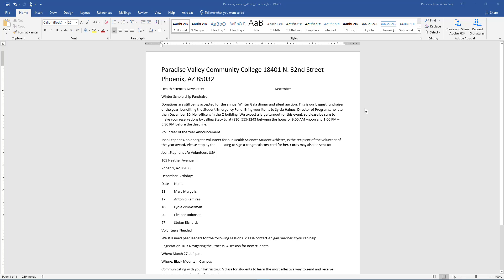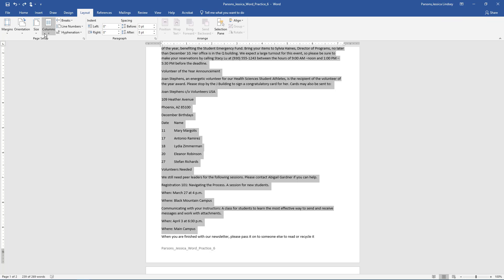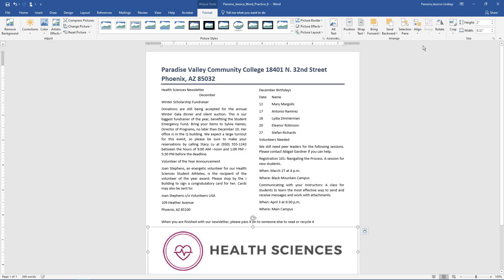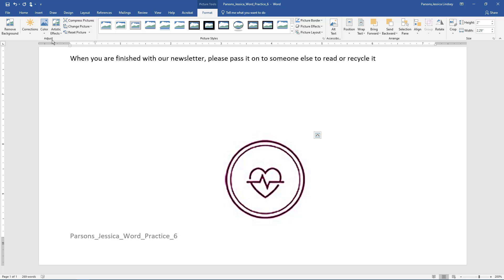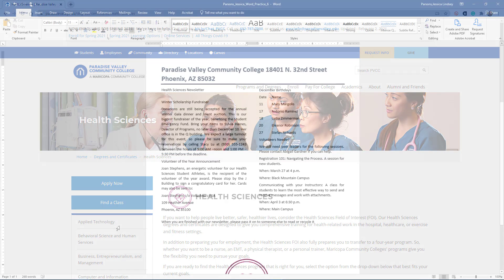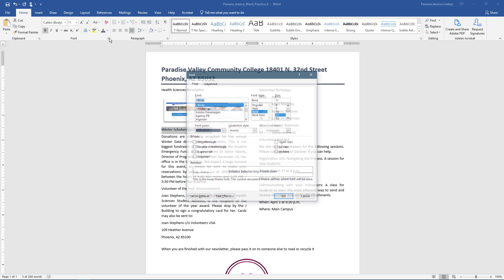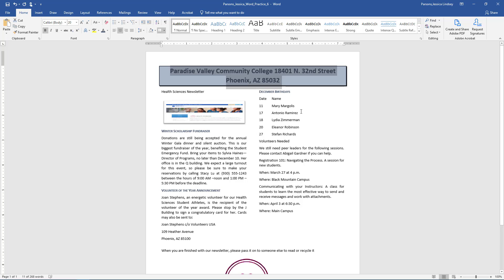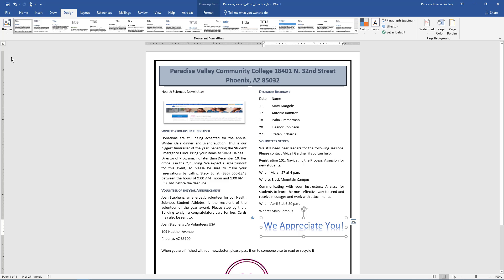BPC110 Word Practice 6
For Word Practice 6, we will use Word to create a newsletter for Health Sciences students at PVCC. Key skills in this practice are formatting text as columns, editing pictures, inserting screen clips, symbols and special characters.

00:00 Introduction
00:12 Step 1 Open Project
01:17 Step 5 Select all of the Text
02:16 Step 10 Insert Picture
03:49 Step 15 Center Picture Relative to Page
04:32 Step 20 Zoom Out
05:33 Step 25 Use Screen Clipping
06:57 Step 30 Use Format Painter
08:52 Step 35 Add a Border
09:36 End Credits